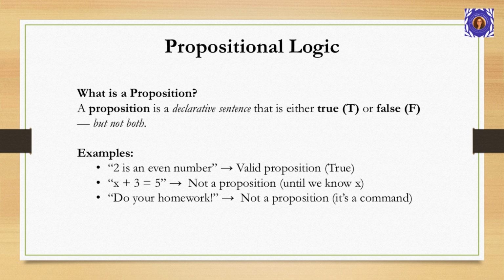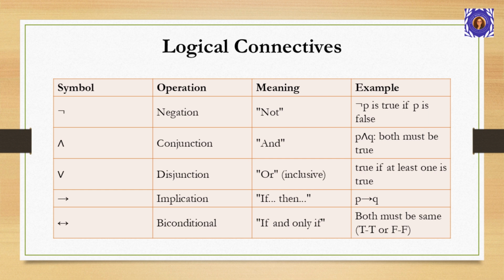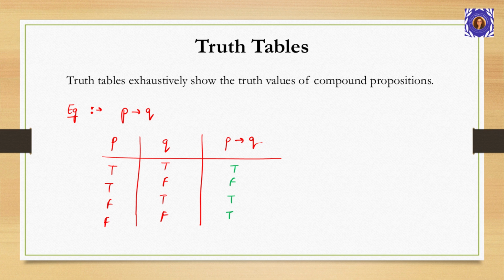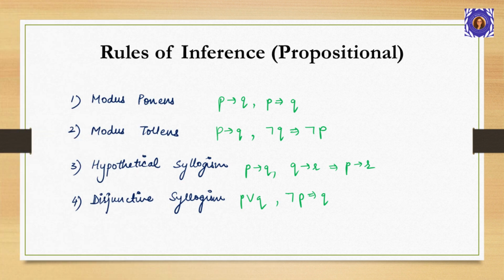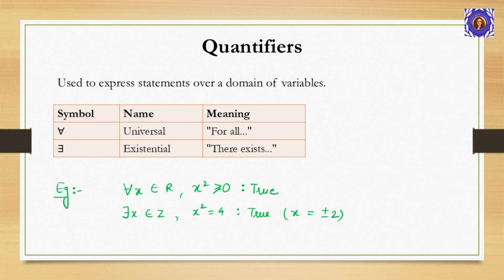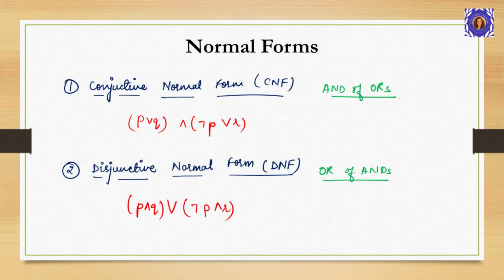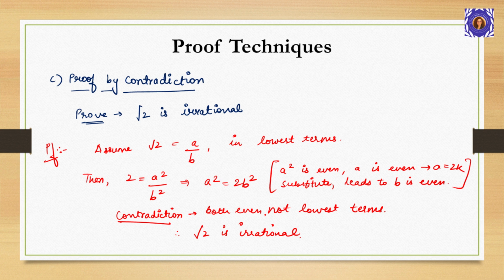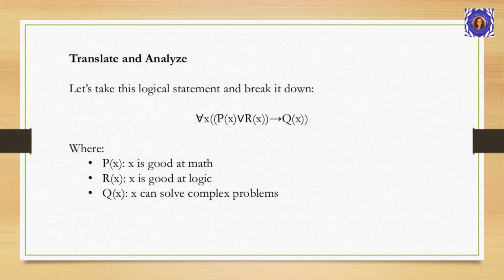Propositional and Predicate Logic | Discrete Mathematics — Part 2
📘 Welcome to the World of Discrete Mathematics!

Unlock the power of logic, structure, and precision! In this video, we explore key concepts in Discrete Mathematics—a foundational subject for computer science, engineering, data science, and beyond. Whether you’re learning about sets, relations, combinatorics, graph theory, or logic, you’re in the right place.

🎯 What You’ll Gain:
✅ Conceptual clarity with real-world examples
✅ Strategic problem-solving techniques
✅ Quick tricks and tips to ace your exams
✅ A deeper understanding of the logic that powers technology

🧠 Discrete Math is not just another subject—it’s the blueprint of modern computing and digital systems. Join me as we decode the language of algorithms, proofs, and structures that shape the digital age.